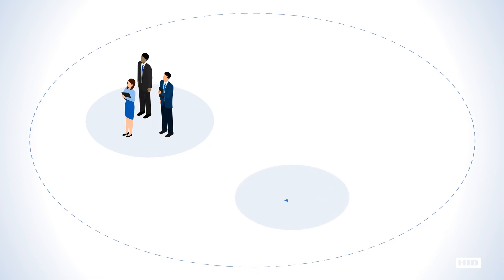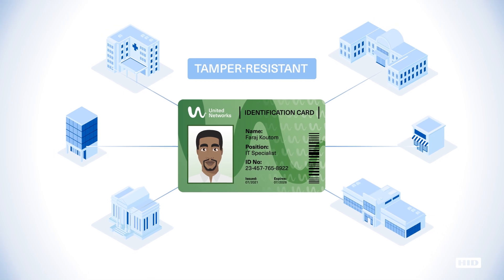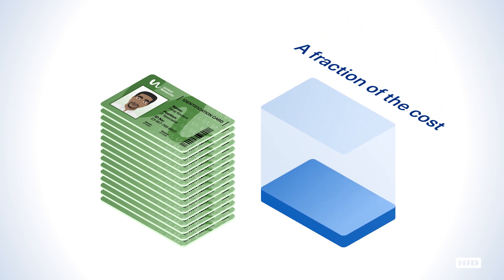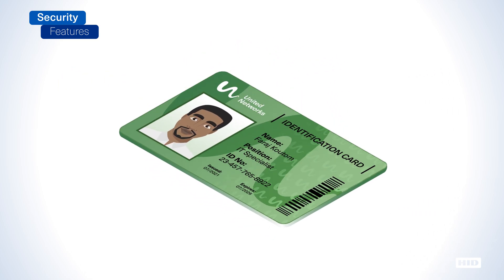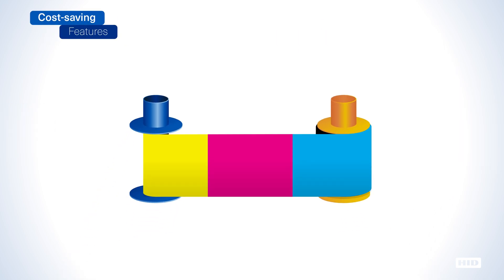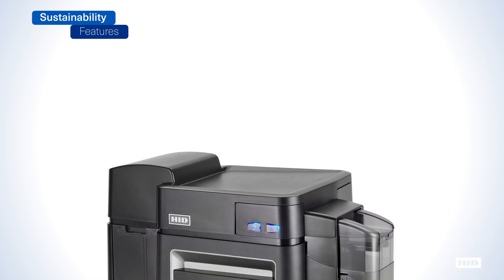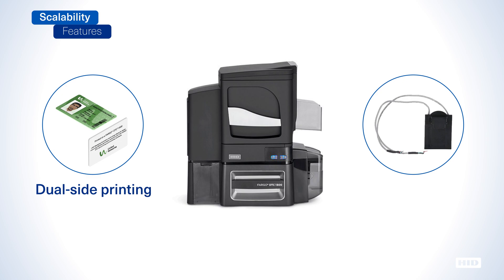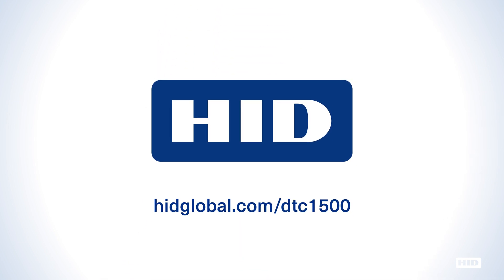HID® FARGO® DTC1500 ID Card Printer & Encoder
Print more secure cards for less with the HID FARGO DTC1500.

The HID FARGO DTC1500 includes advanced security features like custom watermarks and AES 256 data encryption — and energy-efficient, high-capacity, low-cost consumables. Discover more in this video